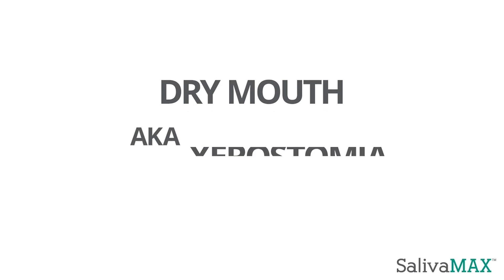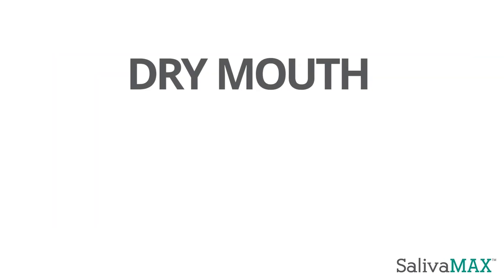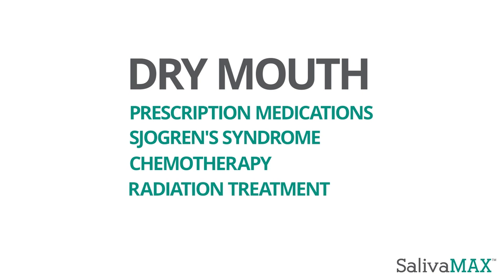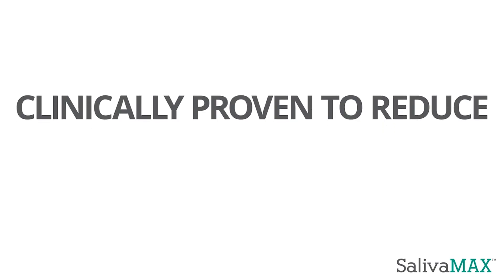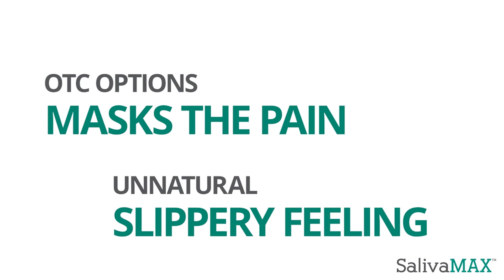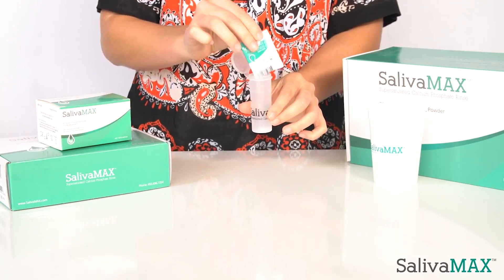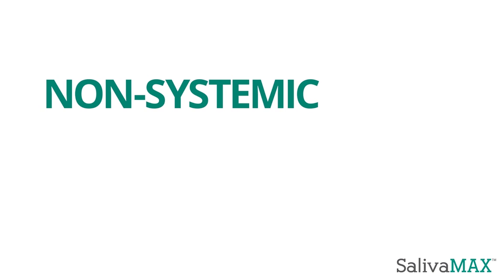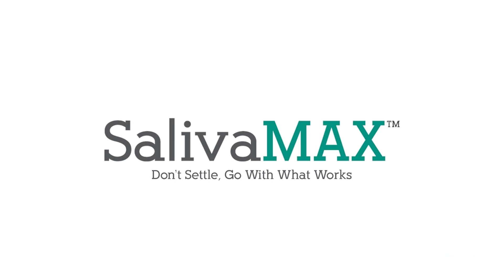Reduce Dry Mouth with SalivaMAX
SalivaMAX is a supersaturated calcium phosphate powder that when dissolved in water, creates a solution with a high concentration of electrolytes similar to that of natural saliva. SalivaMAX is an artificial saliva that is used to relieve acute and chronic symptoms of xerostomia. Supersaturated calcium phosphate rinses have been clinically proven to reduce the symptoms of xerostomia (dry mouth) due to medications, dysfunction of the salivary glands, Sjögren’s syndrome, chemotherapy, and radiation treatment.